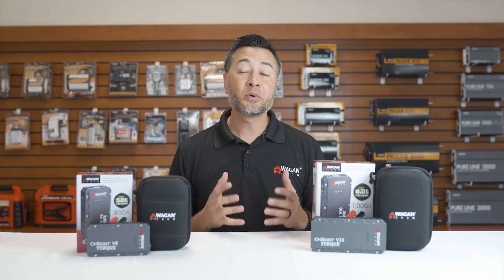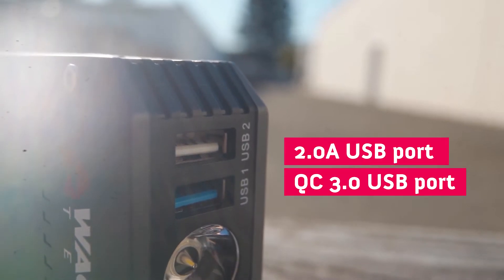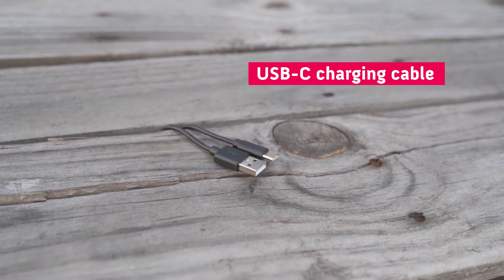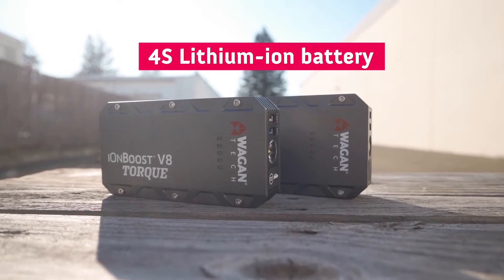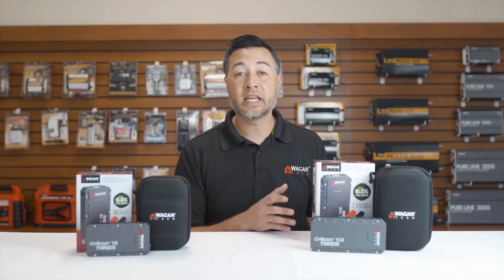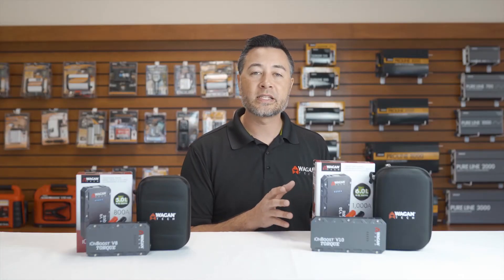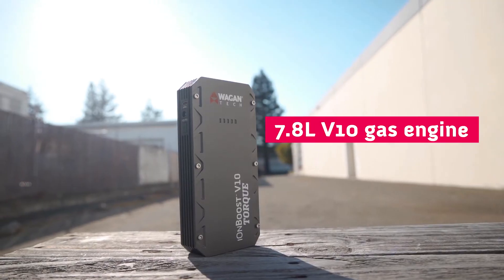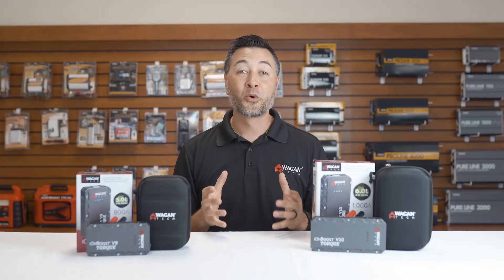Comparing Jump Starters - The iOnBoost TORQUE V8 & V10 lipo battery jumper comparison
What is the difference between the iOnBoost TORQUE V8 & V10 models? Here they are!
TORQUE is defined as “the twisting force applied to an object to cause rotation” – our iOnBoost V8 TORQUE provides you with 800 peak amps of power to get your engine started!
Why Choose the iOnBoost V8 TORQUE?
Simply put, our 4 cell (4S) battery provides more power than the competitor’s 3 cell (3S) battery. For you that means more power at your fingertips without having a bulky device to lug around.
Features
The powerful and reliable 4S Lithium ion battery is able to charge your electronics with QC 3.0 and 2A USB Power Ports.
Safety First
Our entire iOnBoost line has undergone extensive safety testing and has several safety features built-in to ensure your safety and the safety of your loved ones.
Over-charge, Over-Voltage, reverse polarity, and anti-sparking (short circuit) protections are all built in to the iOnBoost V8 TORQUE to make sure that you are able to use the device safely - even if you’re not mechanically inclined.